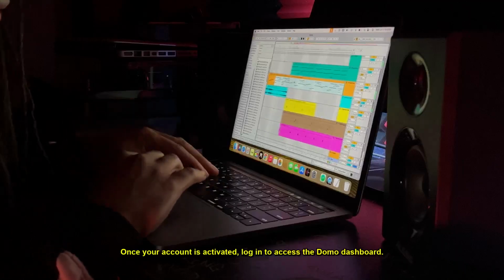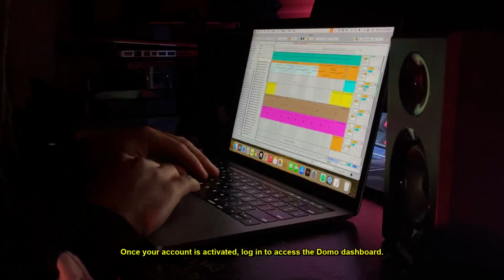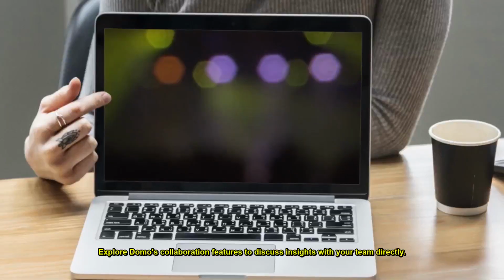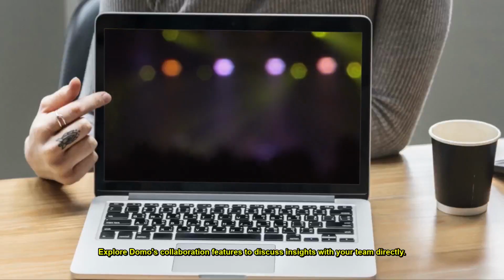How to Improve Business Intelligence with Domo - Full Guide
Unlock the full potential of your business with our comprehensive guide on improving Business Intelligence using Domo! In this video, we delve into powerful strategies, tips, and tools that can enhance your BI efforts and streamline decision-making processes. Whether you’re a beginner or looking to optimize your existing setup, this full guide will provide you with actionable insights to leverage Domo effectively. Don’t miss out on transforming your data into meaningful business strategies!